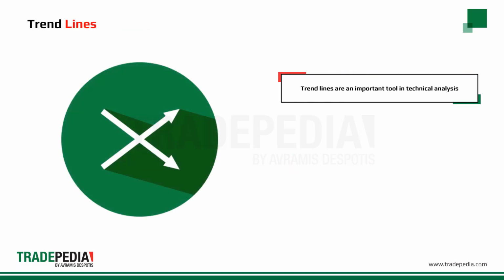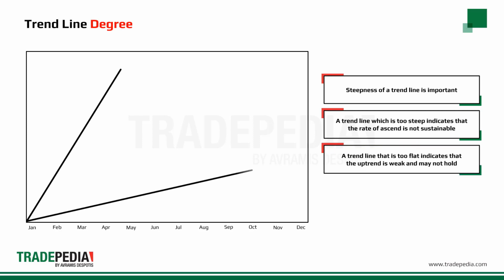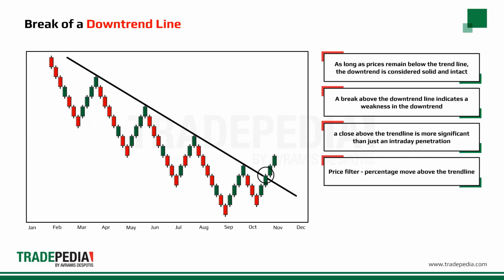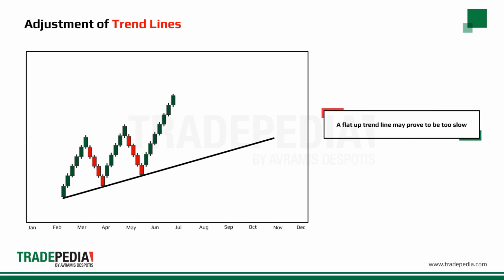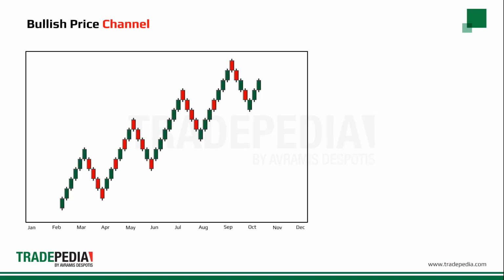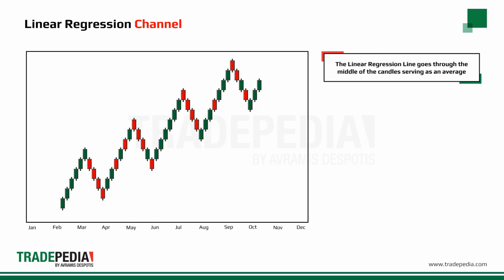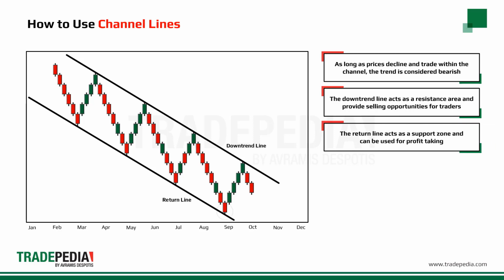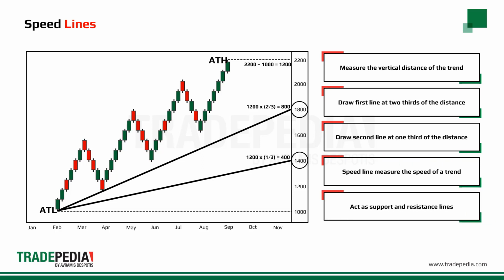Lesson 4.5 - Trend Lines and Channels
Since, technical analysis is built on the assumption that prices trend, we will discuss how to draw trendlines directly on charts and use a variety of different technical tools to assist them in identifying strong trending markets.